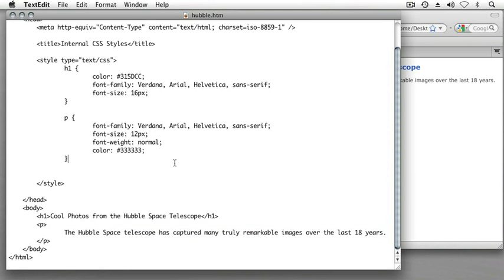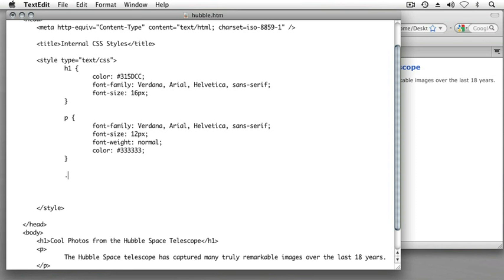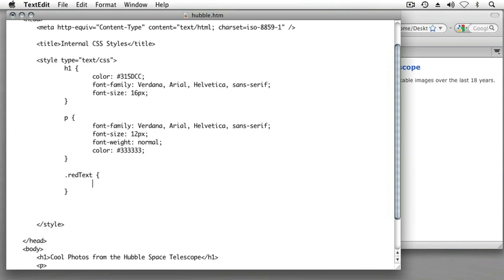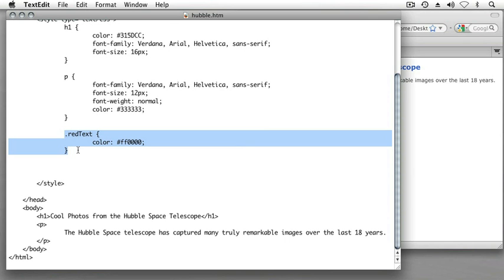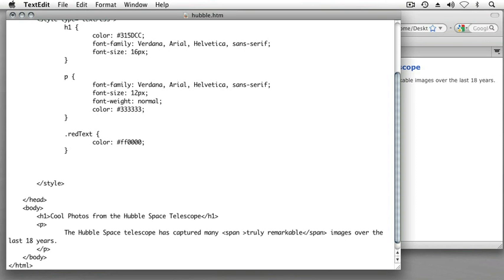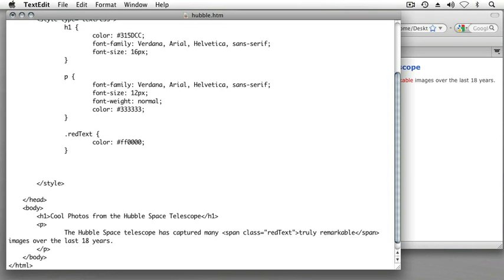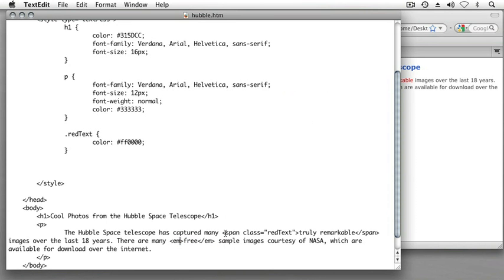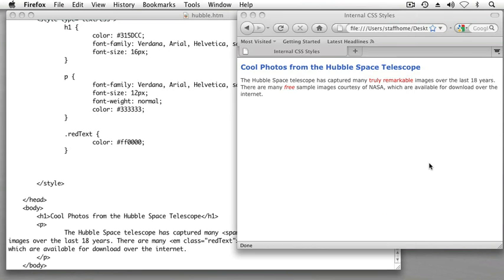css basic classes and span tag indetail